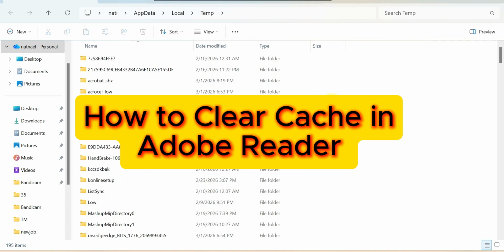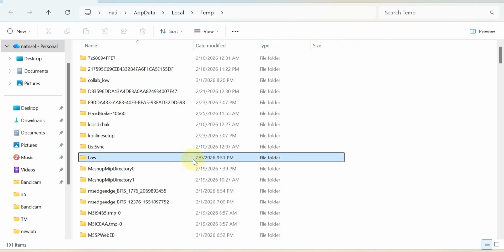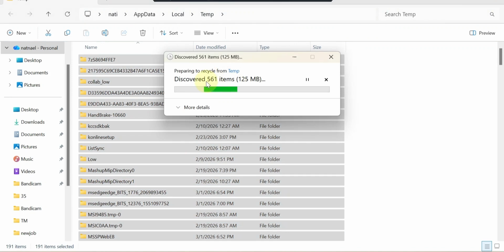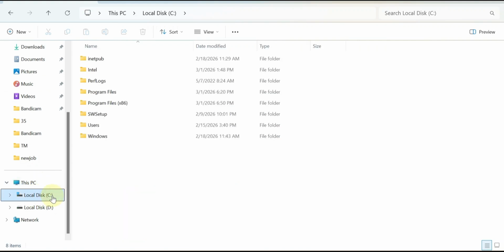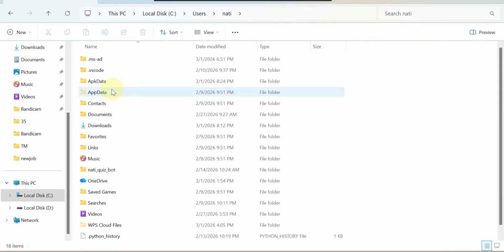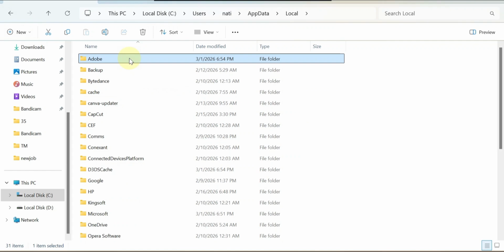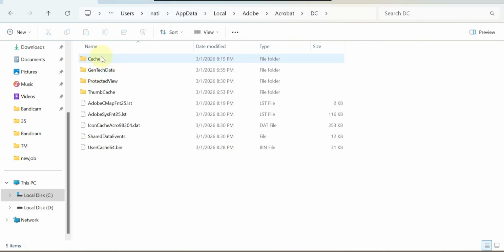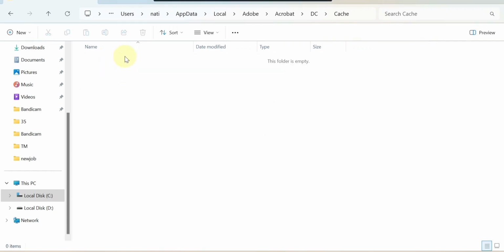How To Clear Adobe Reader Cache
Learn how to clear cache in Adobe Acrobat Reader to fix slow performance, loading errors, and corrupted temporary files. This step-by-step guide explains how to remove temporary files, clear recent document history, and reset cache settings safely on Windows or Mac. Perfect for users experiencing lag, crashes, or storage issues while opening PDF files. Improve performance and keep your Adobe Reader running smoothly with this easy tutorial.